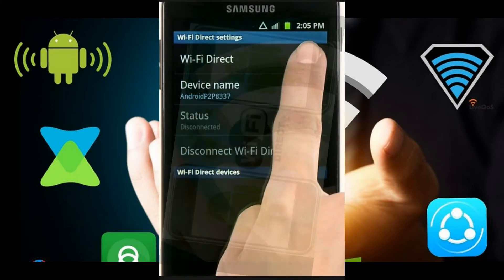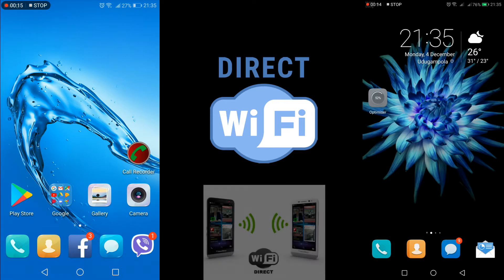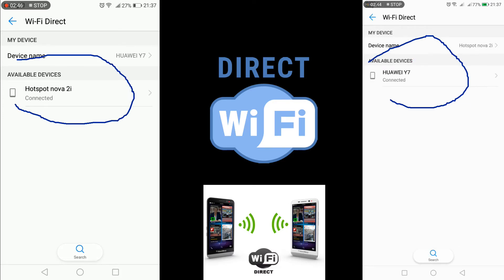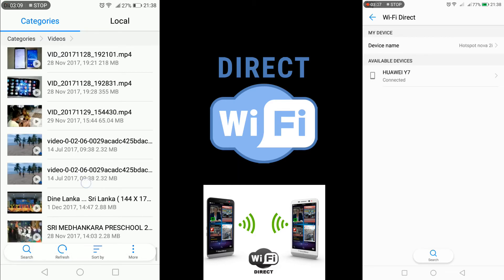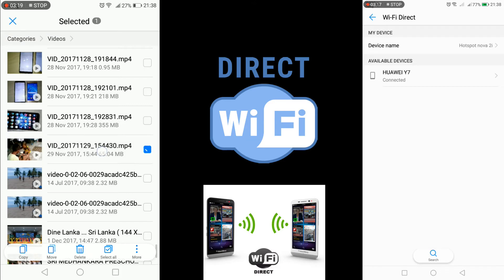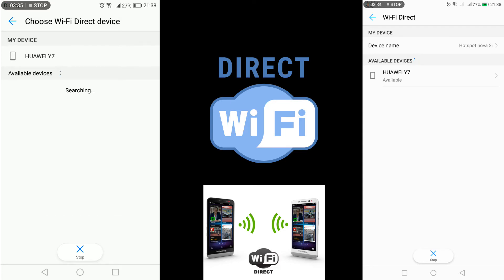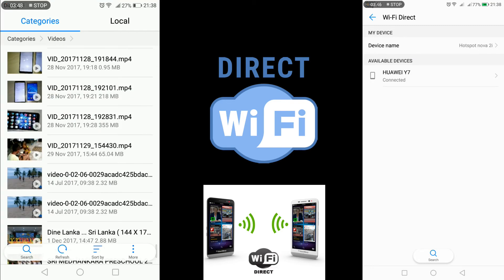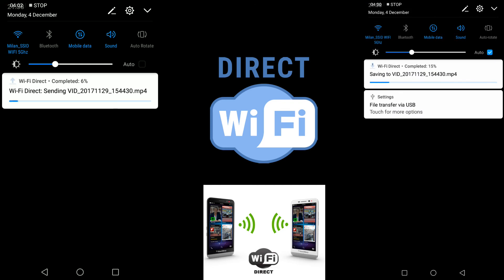ඔබේ ෆෝන් එකේ Wi-Fi Direct කියන්නේ මොකද්ද කියලා සරලව දැනගන්න.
Free Wi-Fi Direct ගැන සිංහලෙන් දැන ගන්න .

In Wi-Fi Alliance terms, ad hoc refers to an aging Wi-Fi device-to-device transfer method that was painful to set up and maxed out at data transfer speeds around 11 Mbps. Wi-Fi Direct, on the other hand, promises regular Wi-Fi speeds of up to 250 Mbps. Wi-Fi Direct also promises to be much easier to set up and use than ad hoc.  Bluetooth 4.0 vs. Wi-Fi Direct: Speed

Wi-Fi Direct promises device-to-device transfer speeds of up to 250Mbps, while Bluetooth 4.0 promises speeds similar to Bluetooth 3.0 of up to 25Mbps. Both Bluetooth 4.0 and Wi-Fi Direct use the 802.11 networking standard to reach their maximum speeds. But whether Bluetooth or Wi-Fi Direct speeds will run as fast as promised in the real world remains to be seen. In other words, don't believe the hype and keep an eye on independent data speed tests to see how each specification performs.